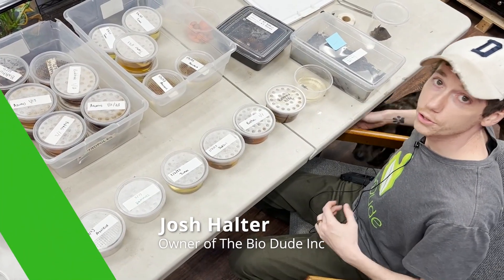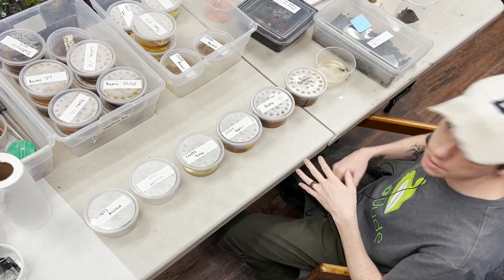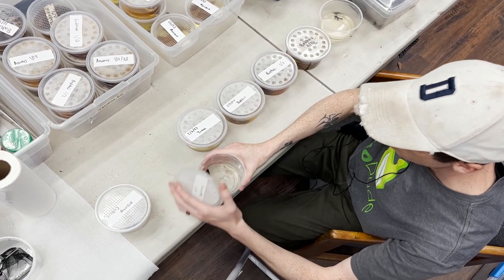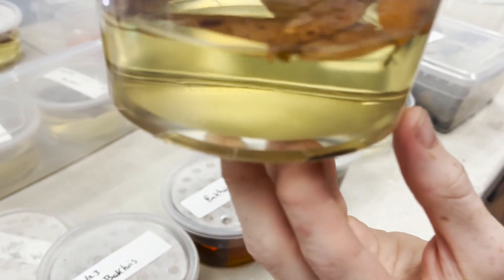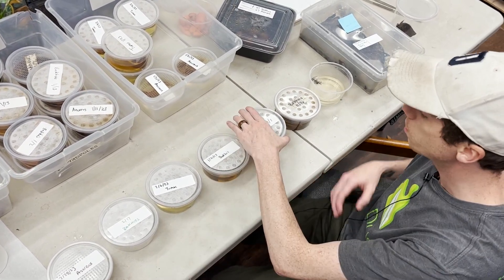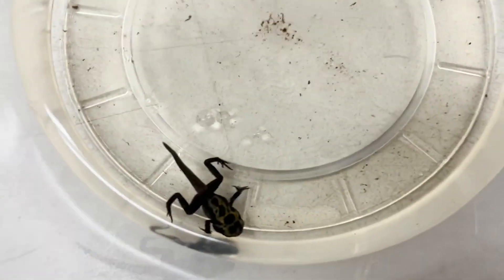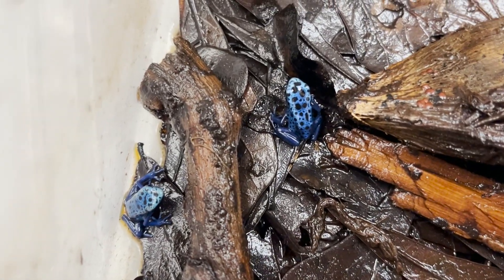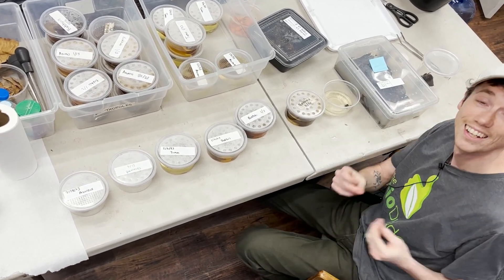The Life Cycle of Dart Frogs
Hey Guys, It's Friday! So you know what that means... A new video to watch and enjoy over the weekend! In this video, we briefly go over the life cycle of Dart Frogs and show you guys up close what those stages look like. Keep in mind that we have three different species of Tincs shown that can grow to be slightly different when it comes to size so keep that in mind with this video, I mainly wanted to show you some of the awesome projects I have going on here!
We hope you enjoyed this video, let us know below what you guys think.
You guys rule and the constant support is always appreciated!